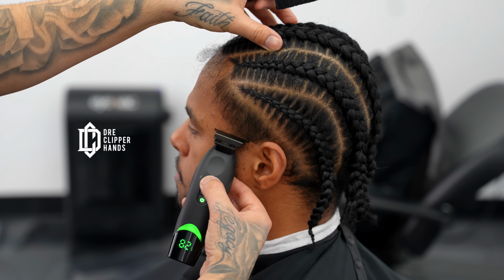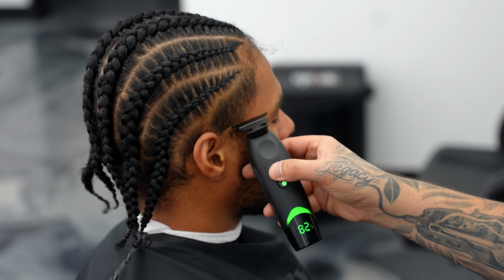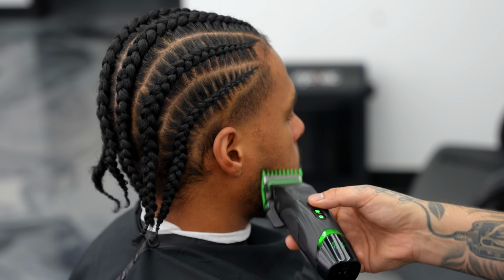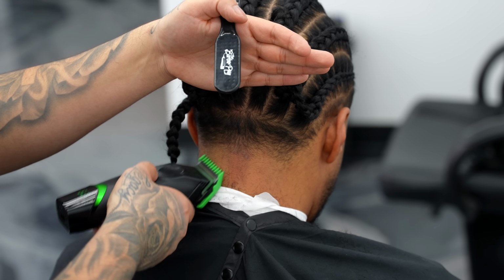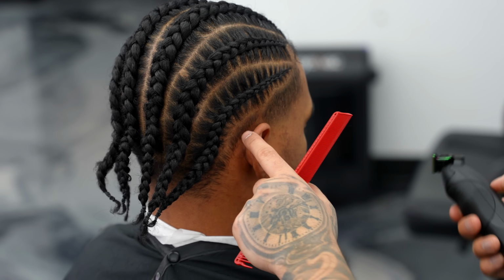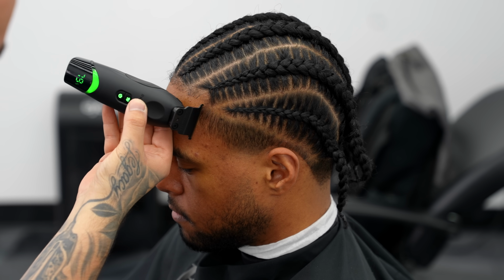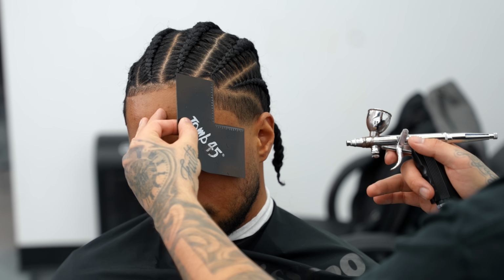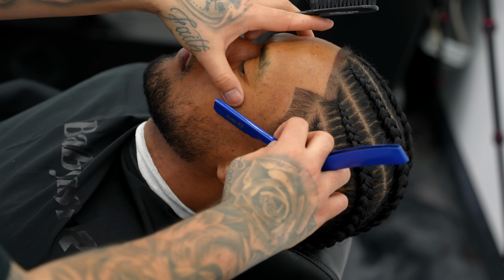To The Point Taper Tutorial